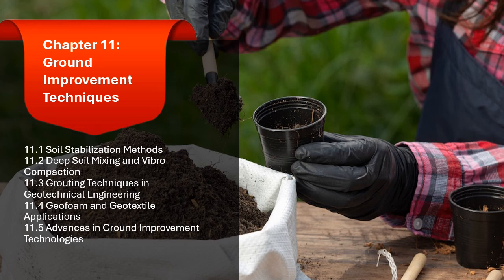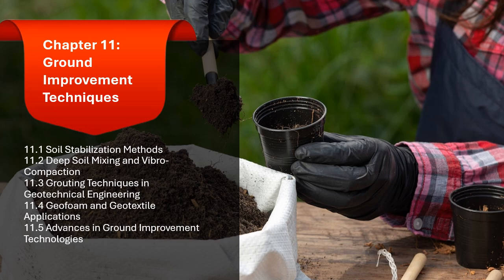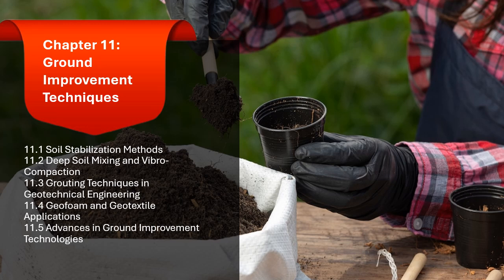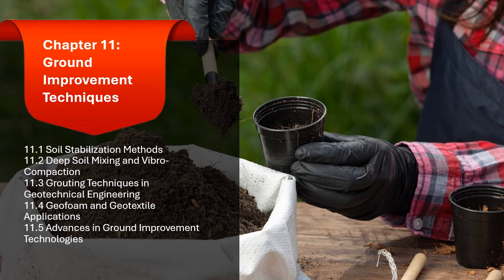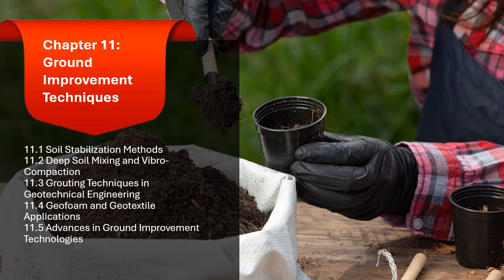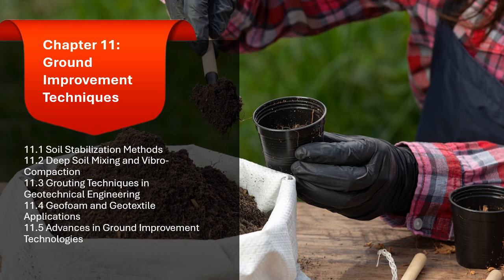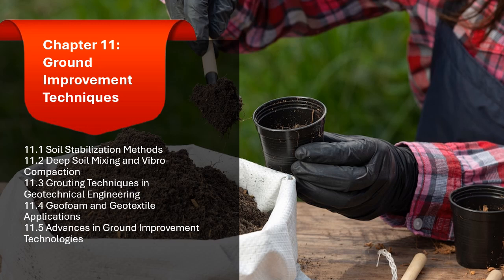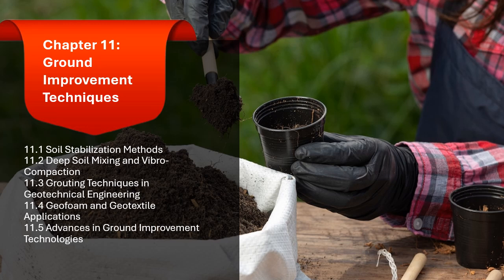ADVANCED GEOTECHNICAL ENGINEERING - PART 6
@TriuneBiblicalUniversityGlobal Part 6 of ADVANCED GEOTECHNICAL ENGINEERING. The link to the next part will be posted shortly